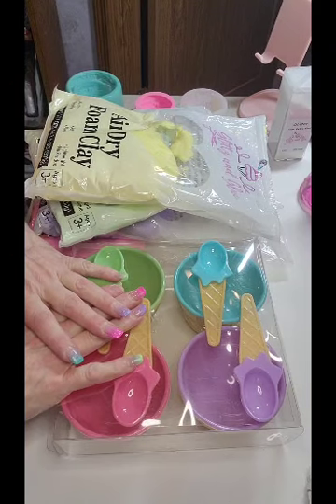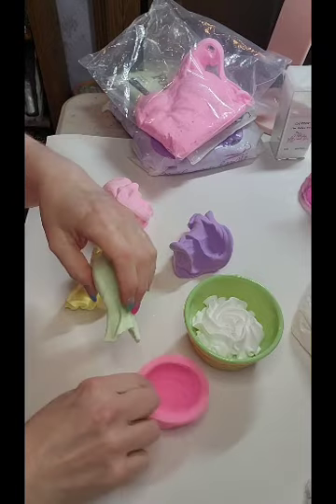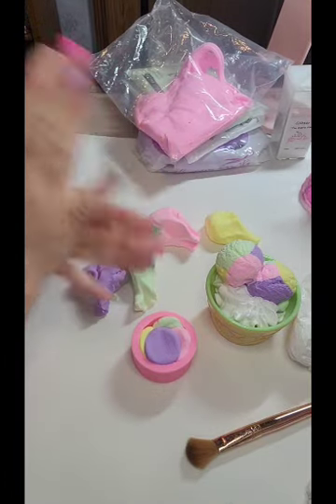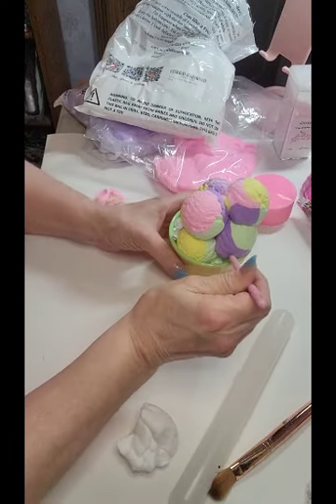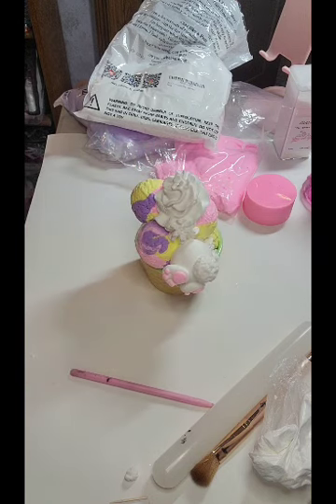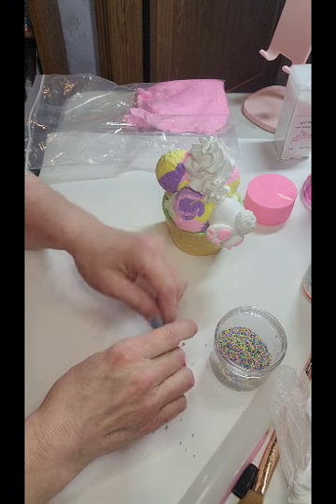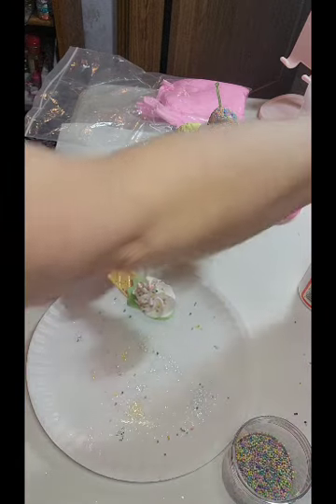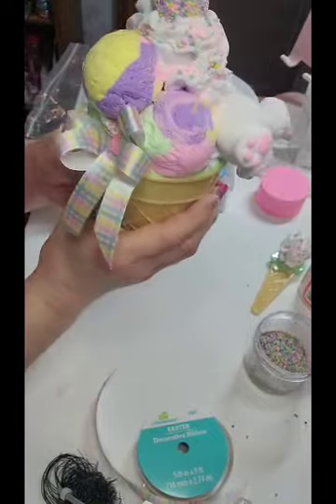How to make an adorable Easter bunny butt sundae with clay!🐰🍨🐰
Ice Cream Scoop Medium Soap 1...